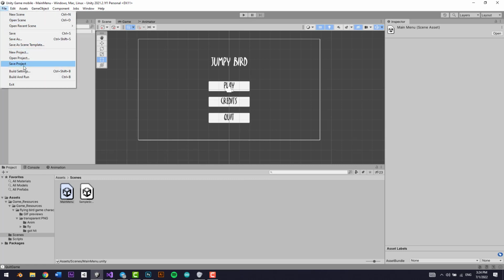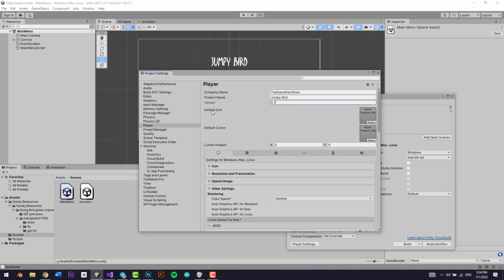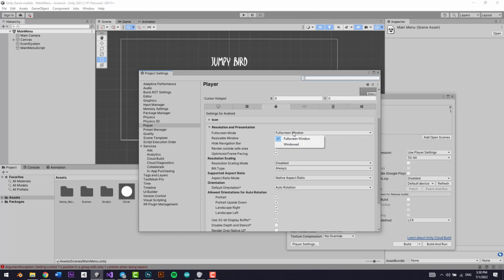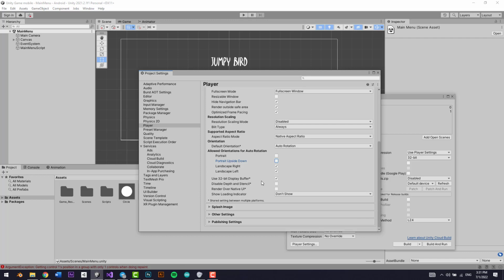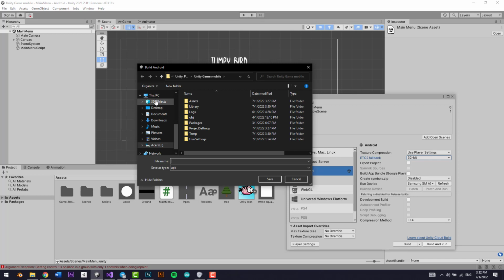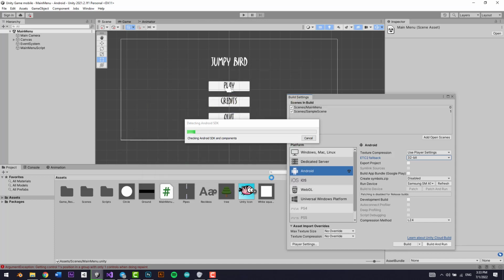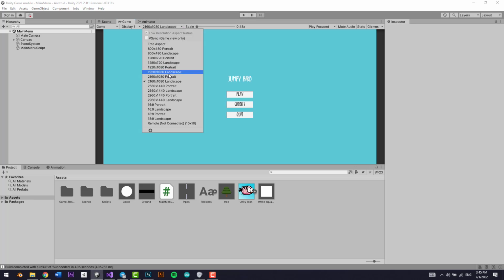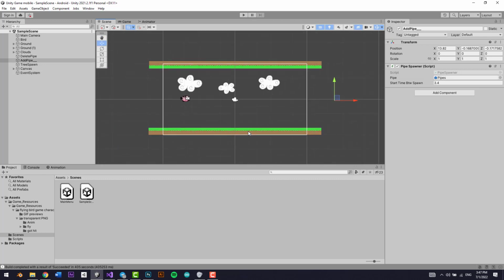Finally porting our game to our phone! - Flappy Bird game on Android Unity & C#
in this lesson we'll be building our game and porting it to a selected android device